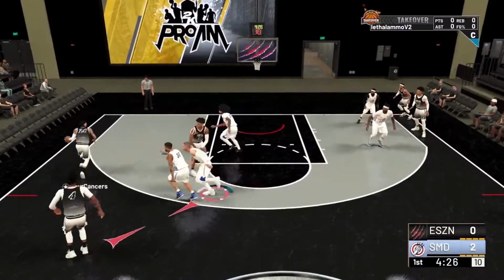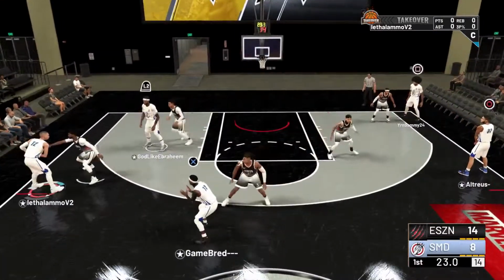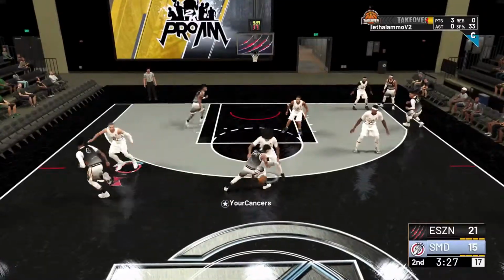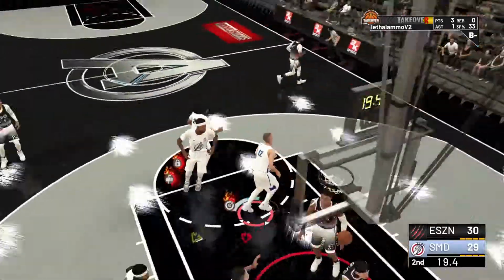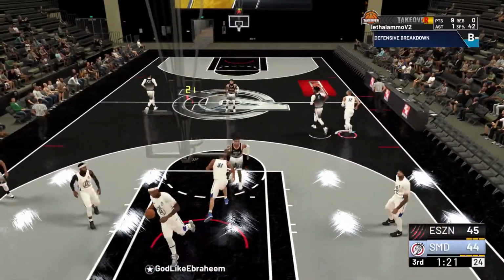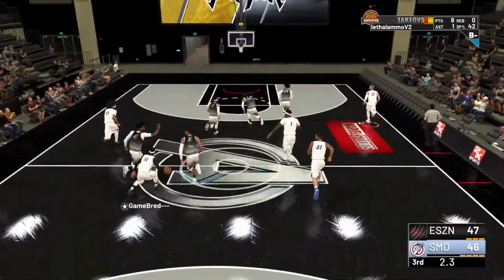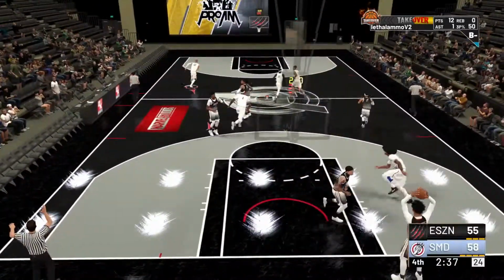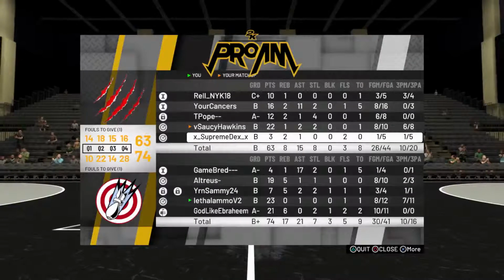NBA2K19 TEAM PRO AM. OUR RECORD IS WHAT NOW??!!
Back with some Team Pro AM Game play. What do you think about our new line up?